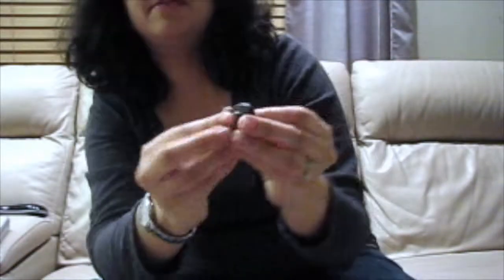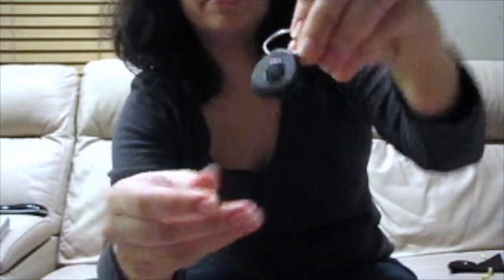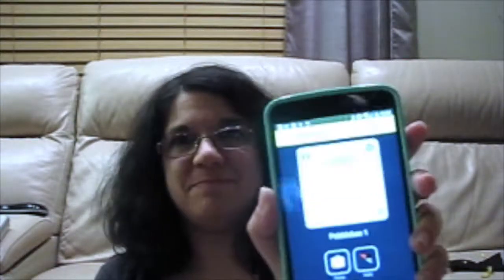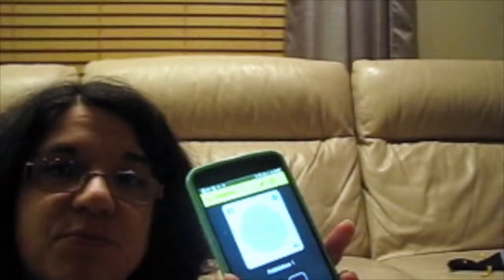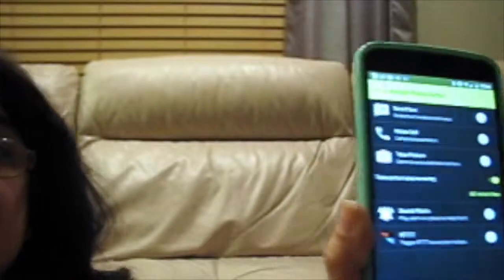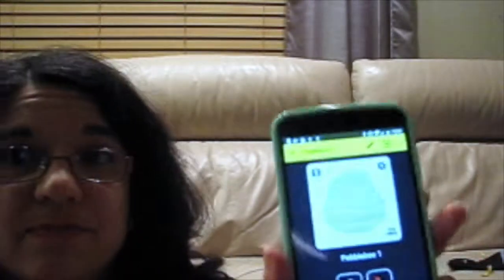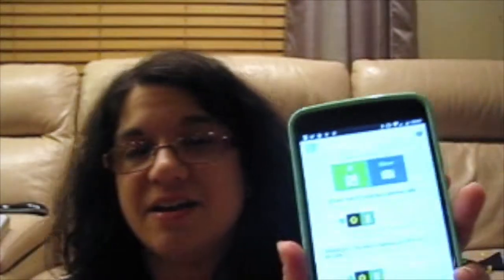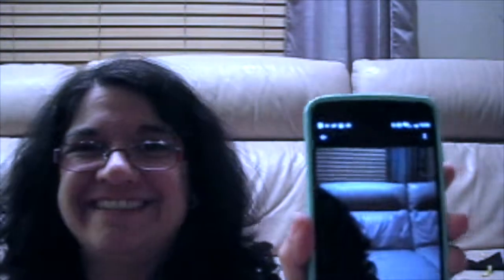Pebblebee Stone Smart Button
I'm very glad that I was able to order this as a free promotional sample in order to evaluate and provide my honest review.